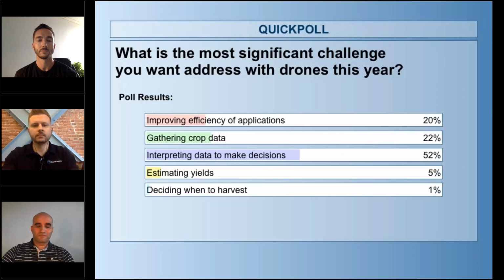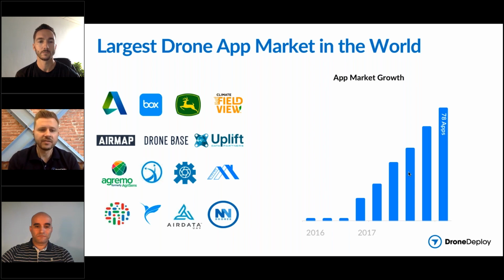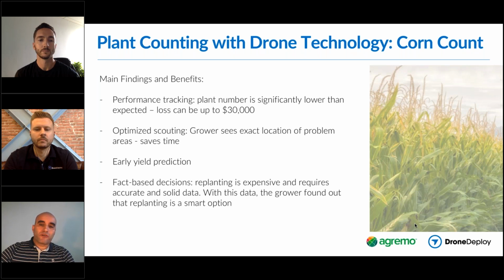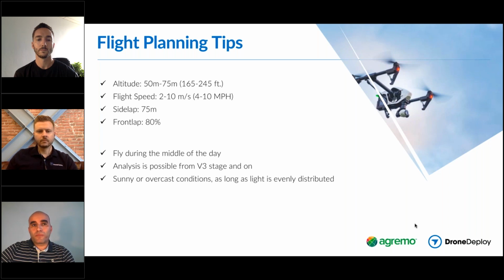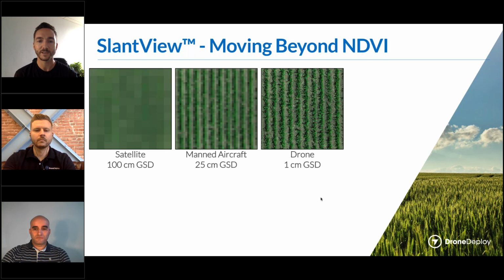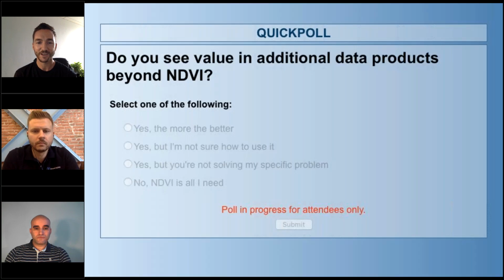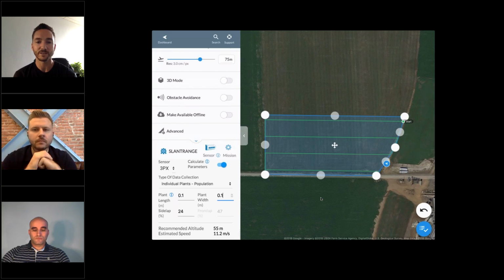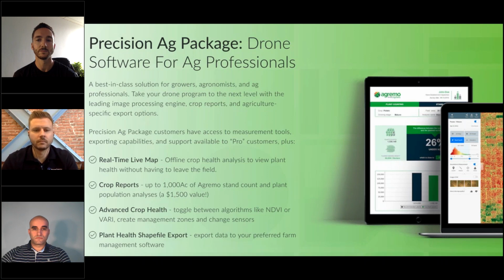[WEBINAR] Generating Actionable Insights in the Field with Drones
Learn about our 3PX multispectral sensor and SlantView analytics, including our integration with DJI and DroneDeploy, in this webinar with DroneDeploy and Agremo.
About:

SlantRange is an agricultural intelligence company that develops sensors and analytics systems designed specifically for the needs of agricultural users. SlantRange provides quick in-field insights to growers, agronomists, and researchers. Our systems help reduce operational costs and improve decision making.